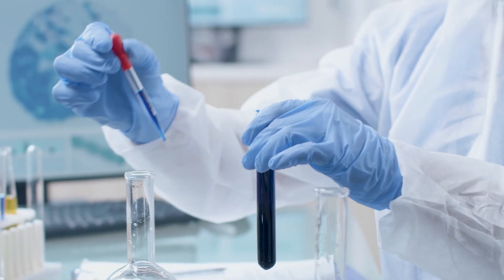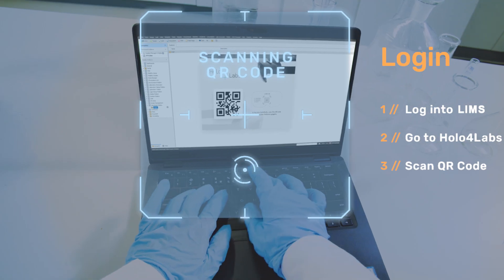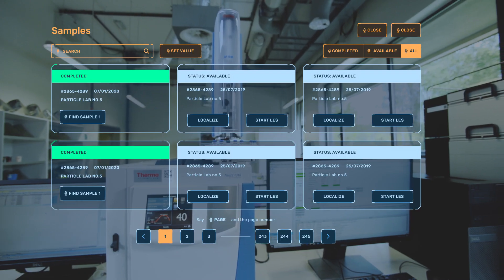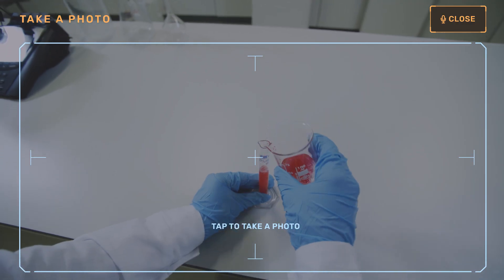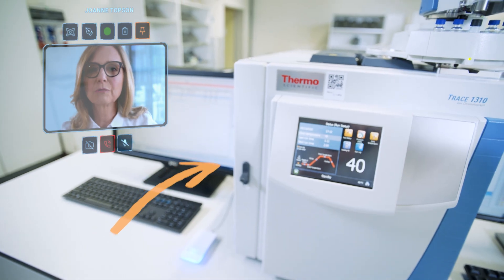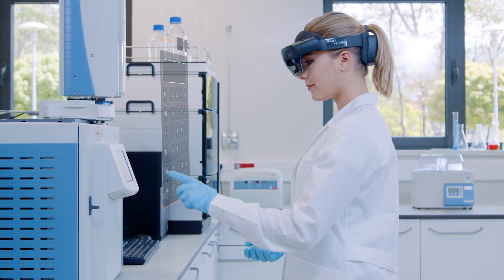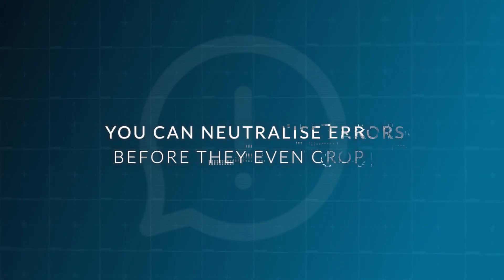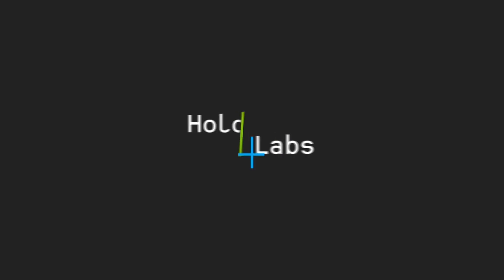Holo4Labs - the future of working in laboratories available today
Introducing Holo4Labs, a breakthrough solution revolutionizing laboratory work.

The solution reveals the future of lab work, available today. See state-of-the-art holographic technology seamlessly integrated into your lab workflow, offering unparalleled productivity and collaboration. Discover how Holo4Labs enables scientists to use augmented reality to transform experiments, data analysis and team interactions. Experience the next generation of lab innovation, unlocking unlimited possibilities for scientific breakthroughs.